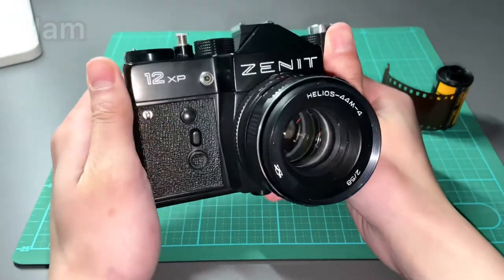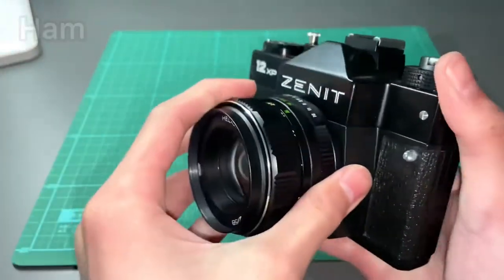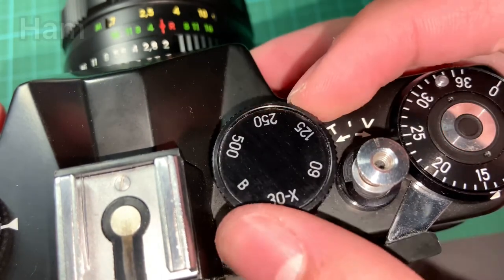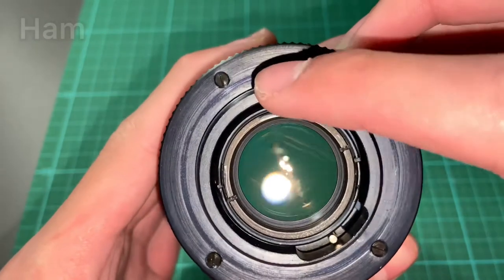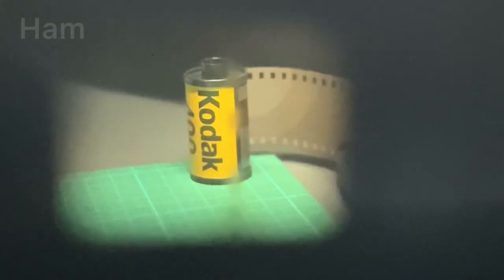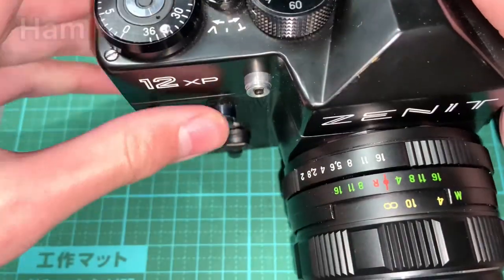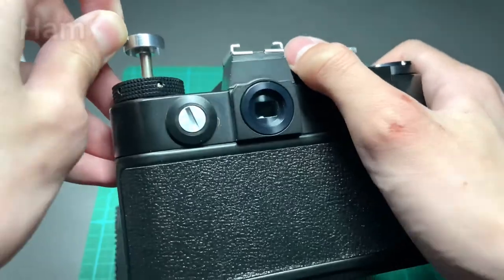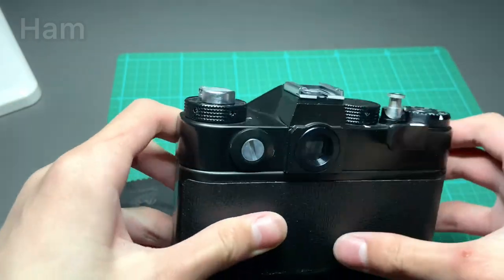Zenit 12XP How To Use (Operating)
Sorry for some edit problems my software didn’t work well if there’s any problems please correct me in the comments or if you have any questions you can also ask it if In the comments :)